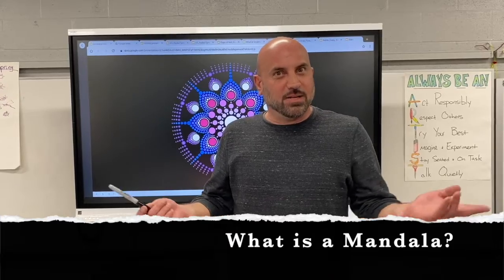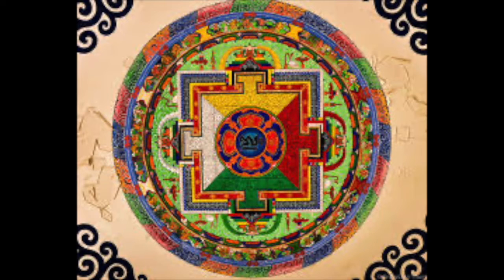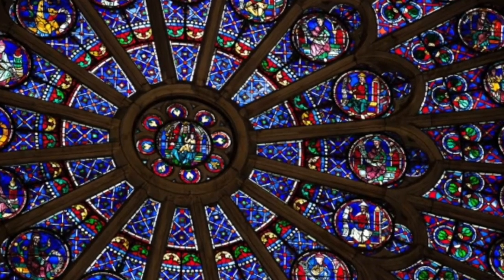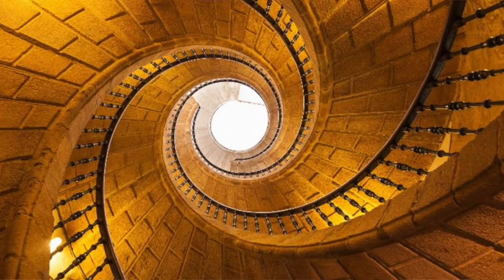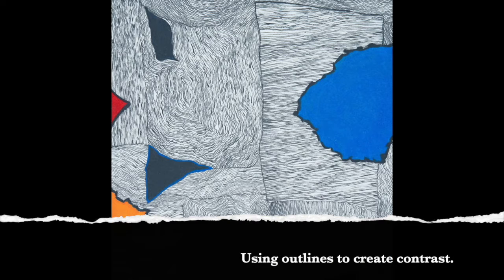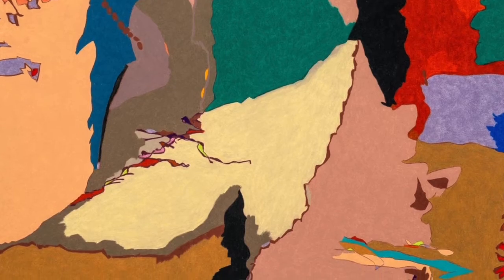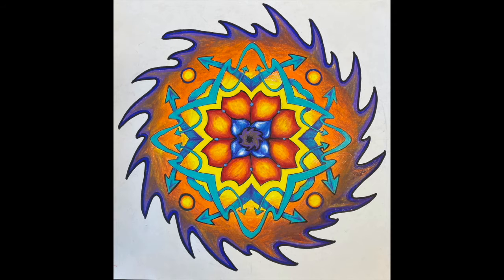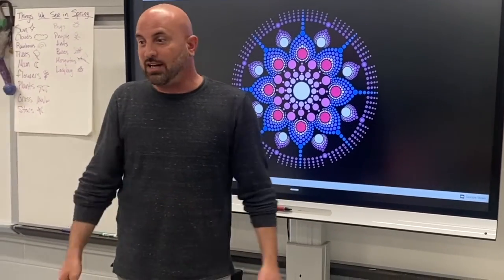Exploring the theme of "Change" through the creation of a Mandala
Exploring the concept of change through the creation of a mandala. Use radial symmetry and learn all the steps of creating your own mandala based off the sand paintings of Buddhist Monks.